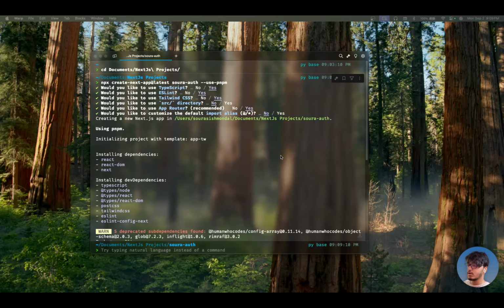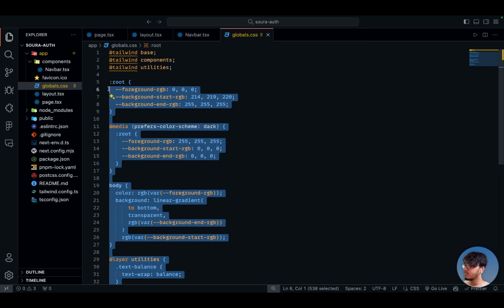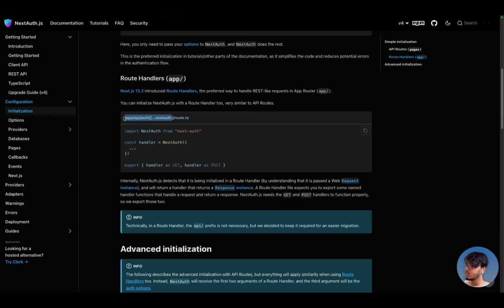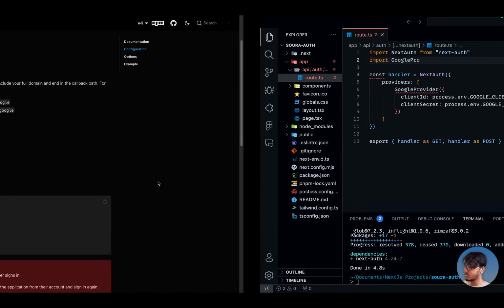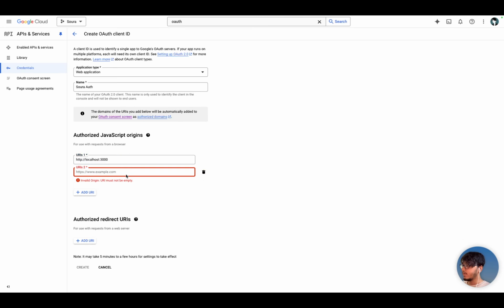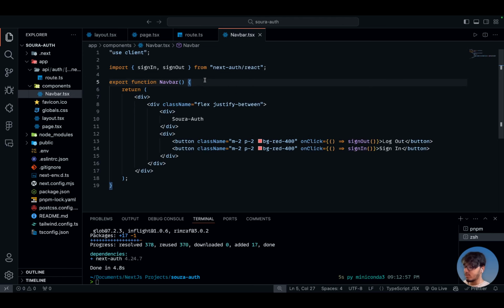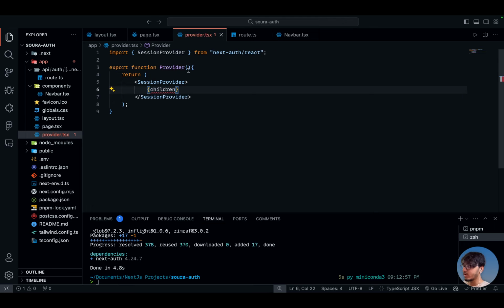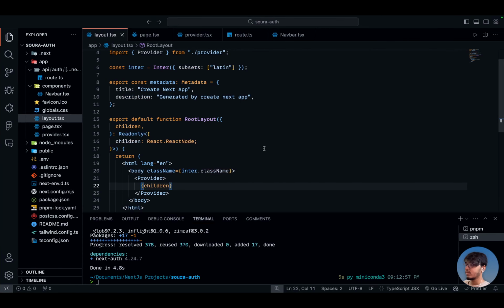Setup Google Authentication easily in NextJs | Next-Auth & GCP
Tutorial about how to setup google sign in without using firebase or any other hassle. Just simple easy steps using next-auth and Google Cloud Provider will do the job!